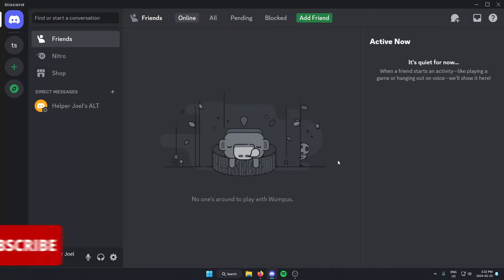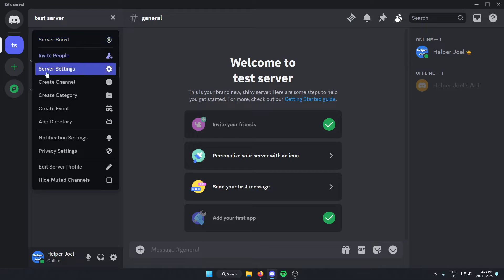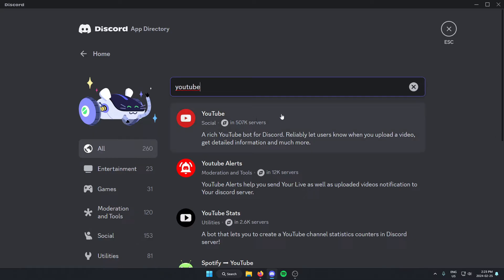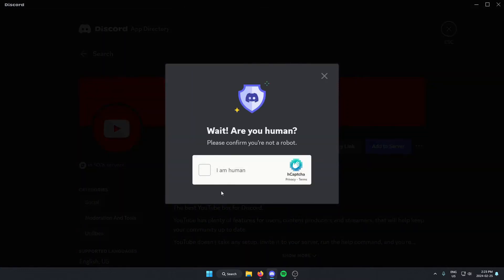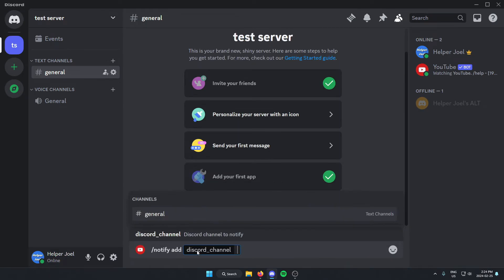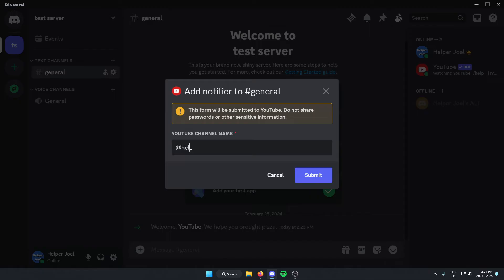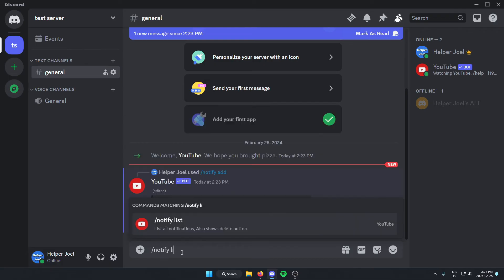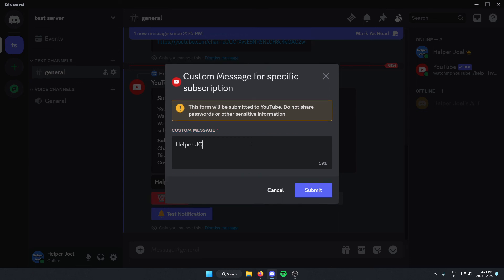Add YouTube Channel Upload Notifications To Your Discord Server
This video shows you how to get Discord server notifications when a YouTube channel uploads a video. This is very useful for alerting Discord server members when you have uploaded a YouTube video.